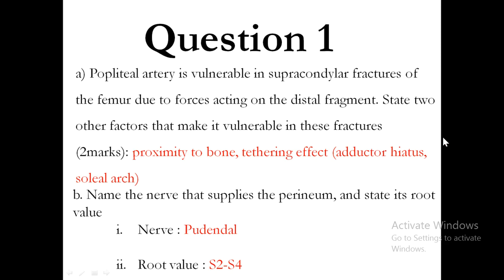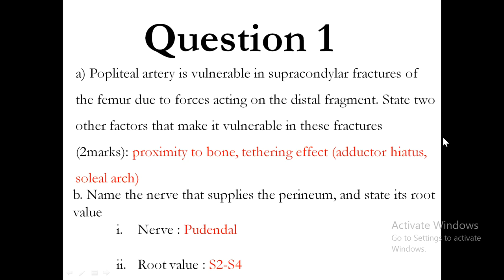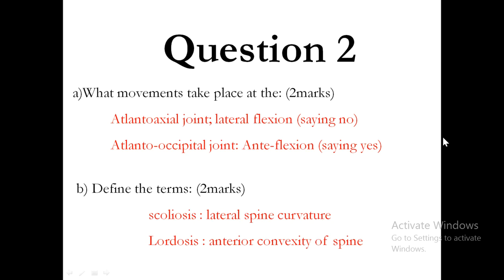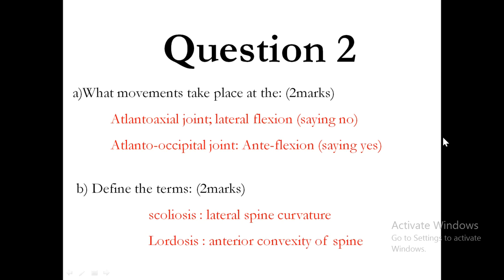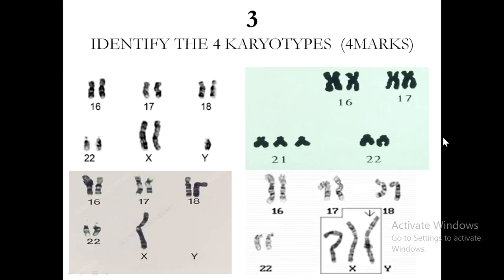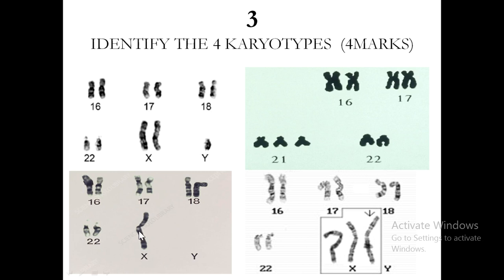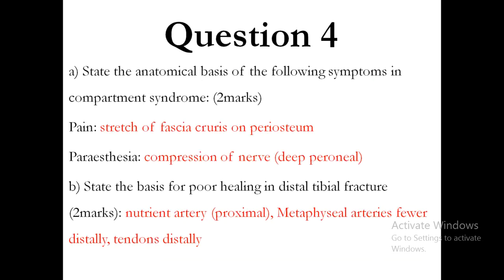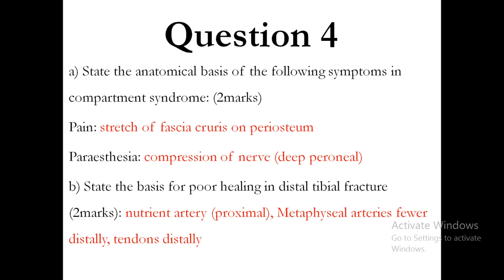Anatomy Revision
This video discusses anatomy of the popliteal artery, compartment syndrome, karyotype anomalies and distribution of pudendal nerve